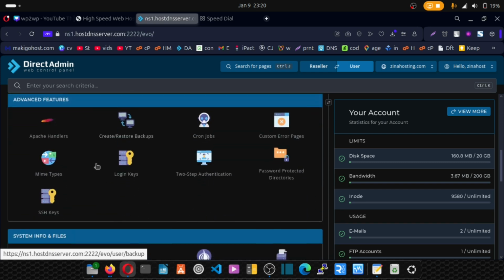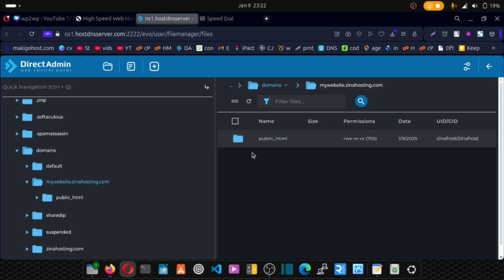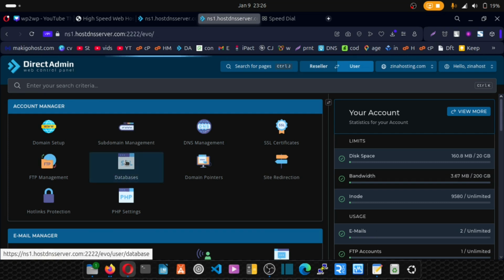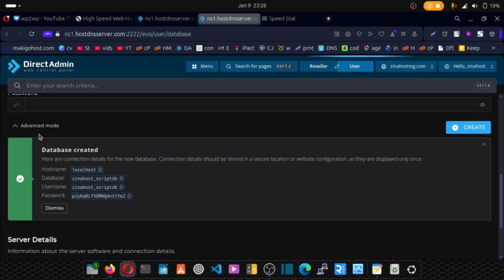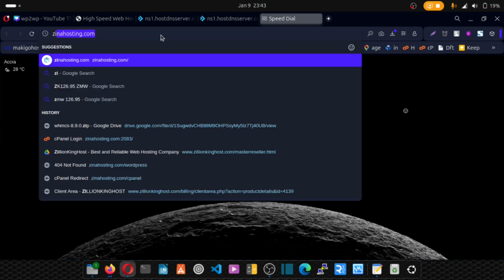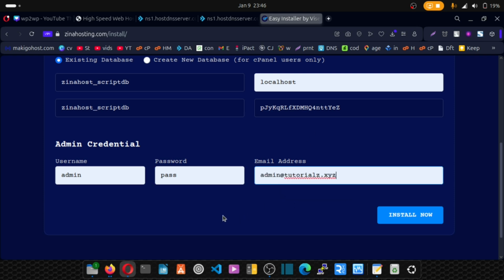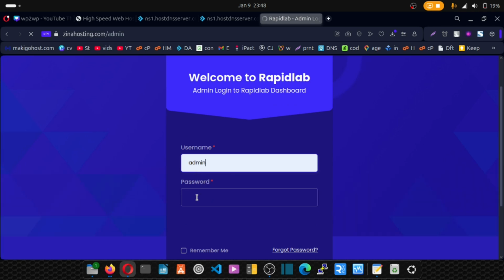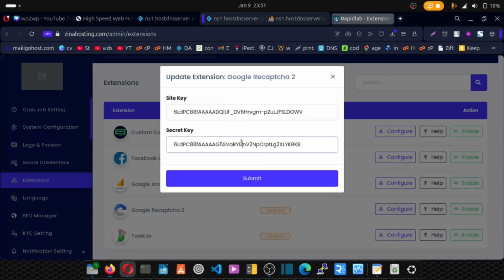How to Install PHP script on DirectAdmin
Learn How to Install PHP script on DirectAdmin with helpful DirectAdmin Tips
👇== Important Links Below ==👇

💰 Earn Online - By doing one of these;
Starting a business from home is no longer just a dream— it is a modern-day reality.
The internet has opened doors for entrepreneurs everywhere.
Explore the business ideas below to see what’s possible, or discover how to launch your own home-based startup.